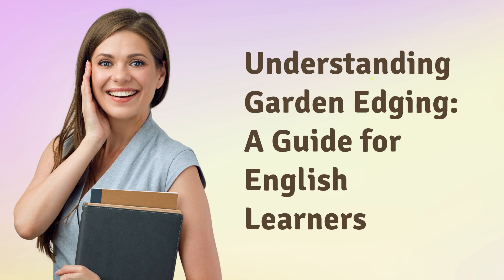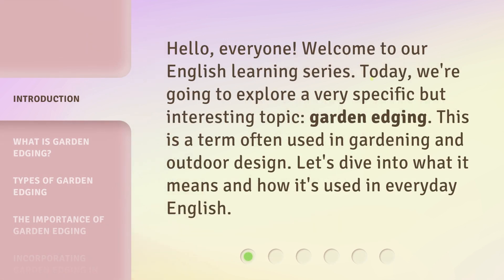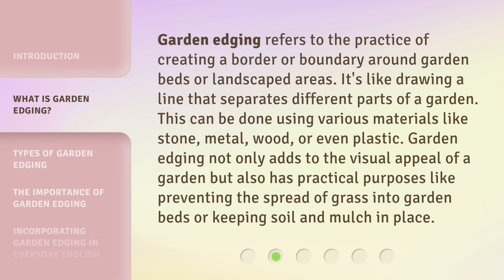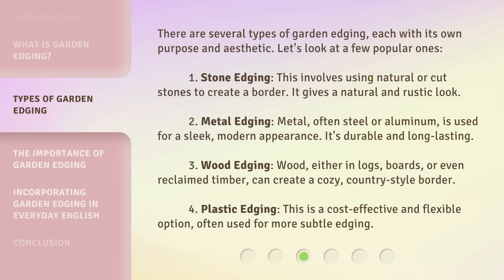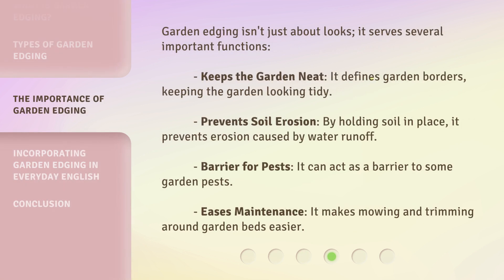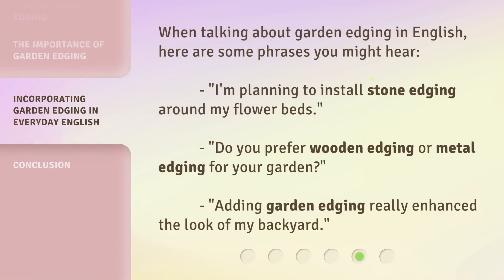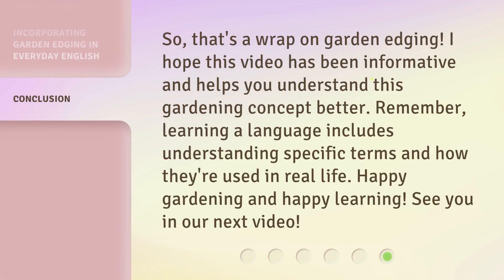Understanding Garden Edging: A Guide for English Learners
Mastering Garden Edging: A Guide for English Learners • Discover the secrets to perfect garden edging in this comprehensive guide tailored for English learners. Learn essential techniques and gain confidence in creating stunning garden borders.

00:00 • Introduction - Understanding Garden Edging: A Guide for English Learners
00:29 • What is Garden Edging?
01:01 • Types of Garden Edging
01:49 • The Importance of Garden Edging
02:22 • Incorporating Garden Edging in Everyday English